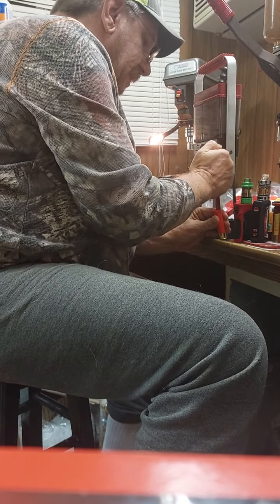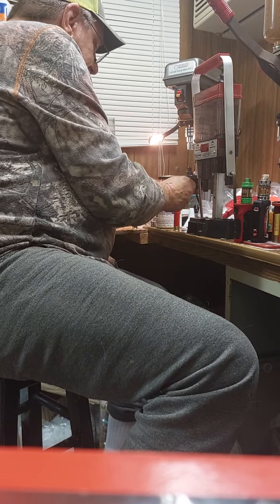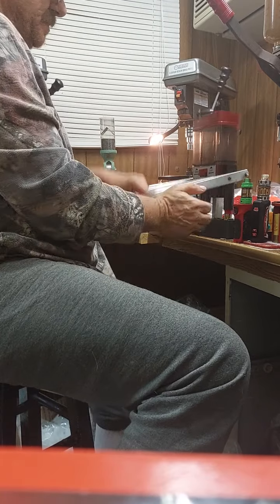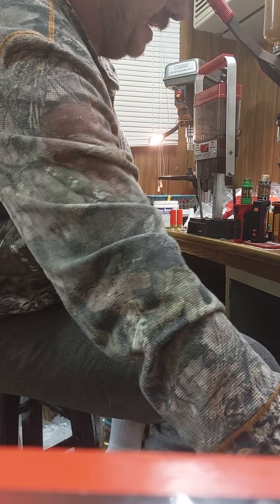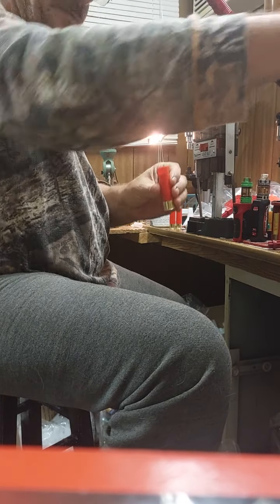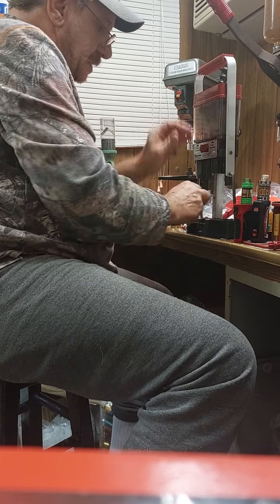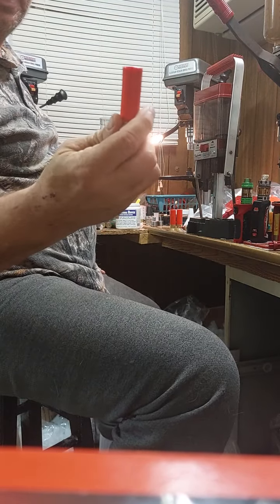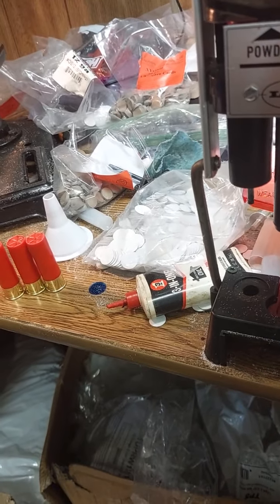00 fold crimp